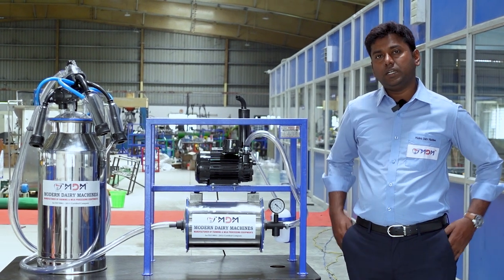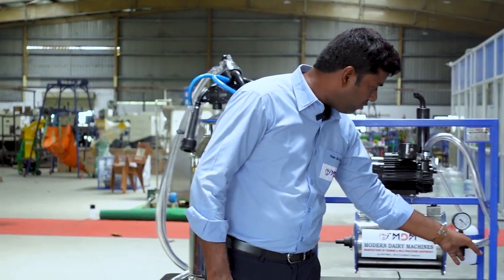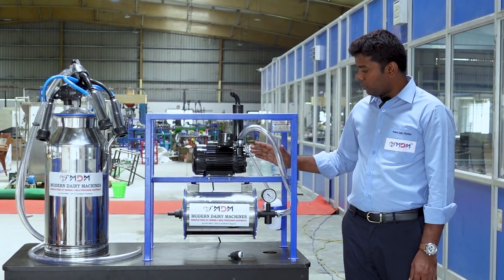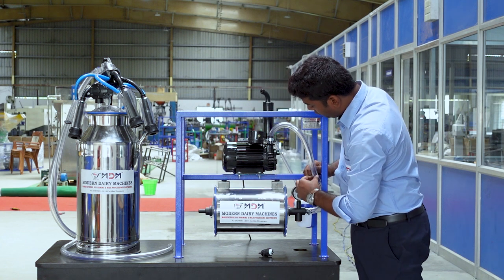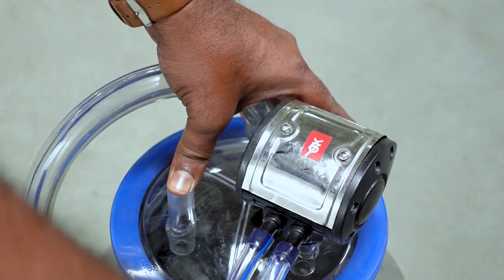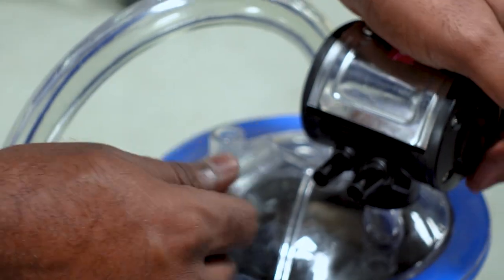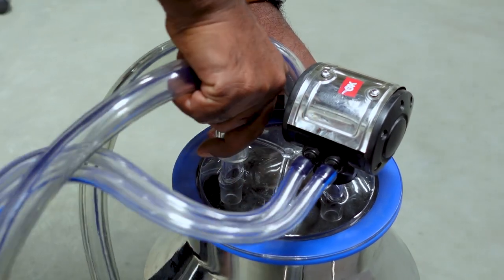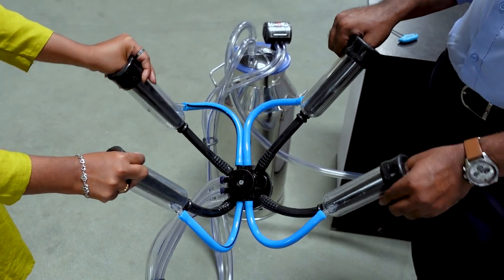Vacuum issue for milking machine | Milking machine in tamilnadu | contact :9042871010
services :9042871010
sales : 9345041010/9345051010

Factory: Kovilapalayam, Coimbatore-641110.